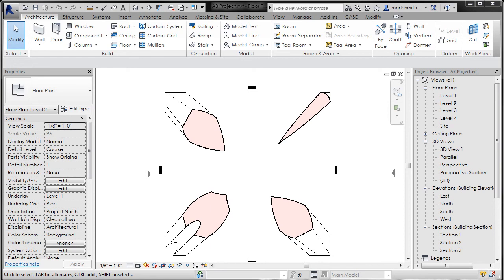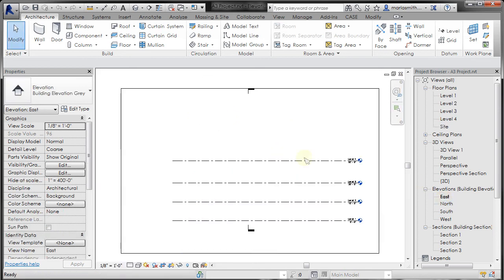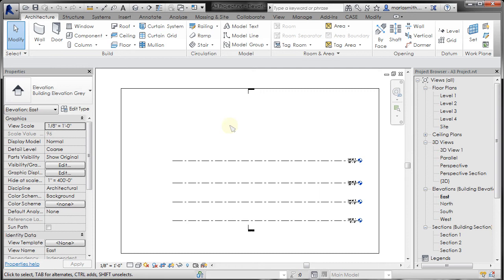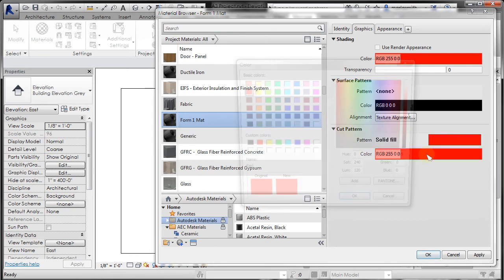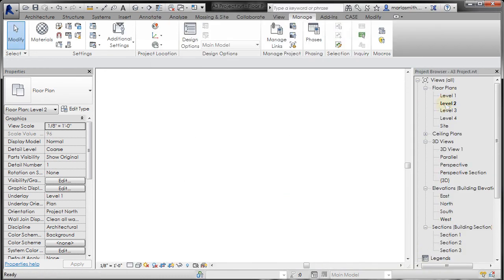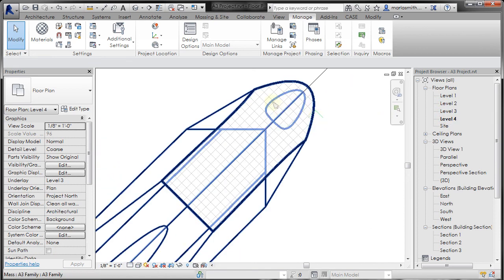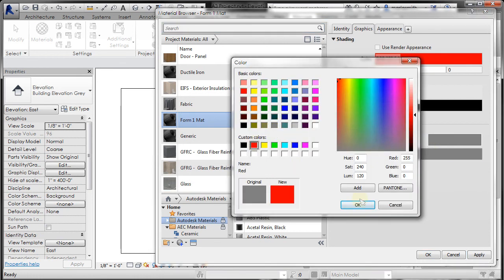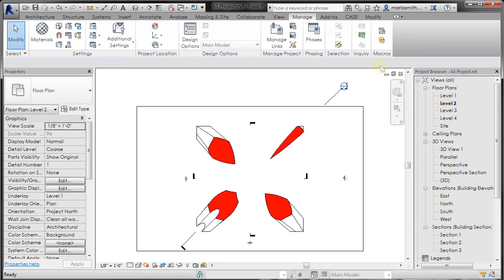13 REVIT MATERIAL UPDATE TIP